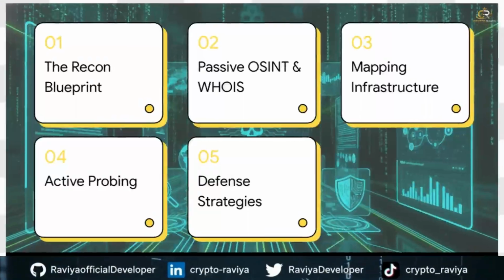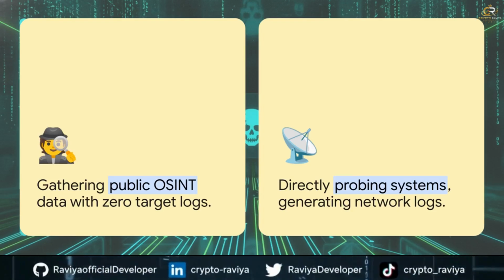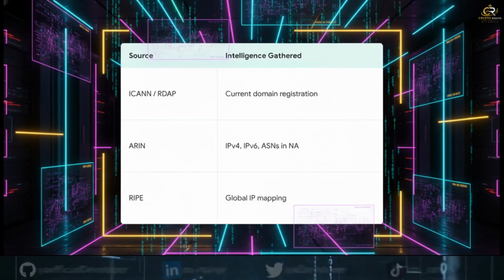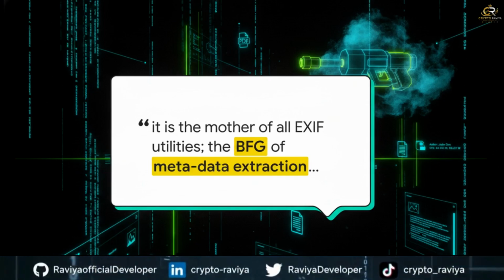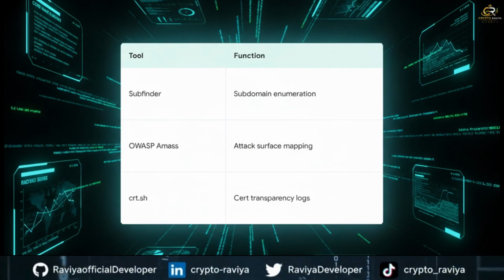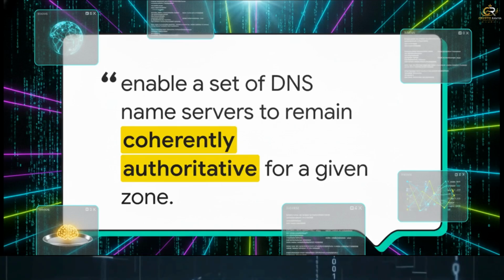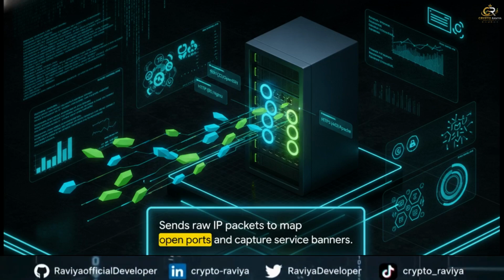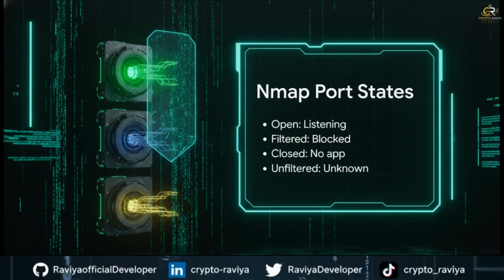Footprinting & Reconnaissance Explained: Gathering Target Info | Module 07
🌐 FOOTPRINTING & RECONNAISSANCE EXPLAINED | Cyber Security Module 07

Welcome back to the Cyber Security & Ethical Hacking Course! In this module, we dive deep into Module 07: Footprinting & Reconnaissance: Gathering Target Information.

🚀 WHAT YOU WILL LEARN IN THIS VIDEO:
Before any ethical hacker or cyber attacker launches an exploit, they spend 80% of their time performing detailed footprinting and reconnaissance! In this comprehensive technical guide, we break down both Passive OSINT and Active Reconnaissance techniques. You will learn how to harvest domain intelligence via WHOIS and DNS records, perform advanced Google Dorking to find sensitive exposed documents, discover hidden subdomains using Certificate Transparency logs, and map out network infrastructure using Nmap and Shodan. We also walk through a step-by-step terminal demonstration to perform a full footprinting workflow!

💡 PRO TIP:
Always perform thorough passive reconnaissance using Certificate Transparency logs (`crt.sh`) and passive DNS aggregators before running active scanners like Nmap! Passive OSINT leaves zero footprint in the target's firewall or SIEM logs, allowing you to map the full attack surface silently before initiating active probing.